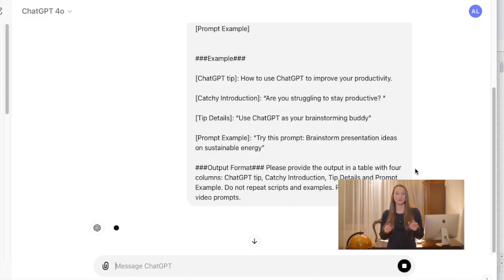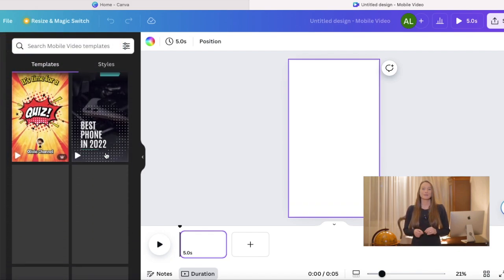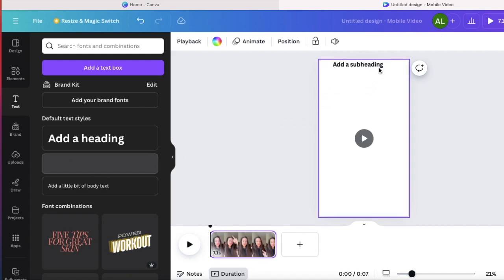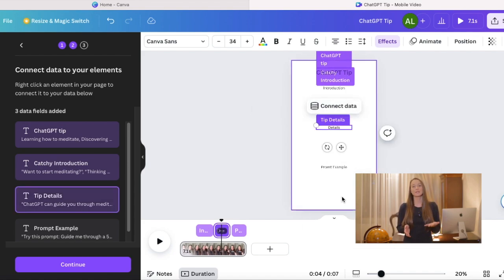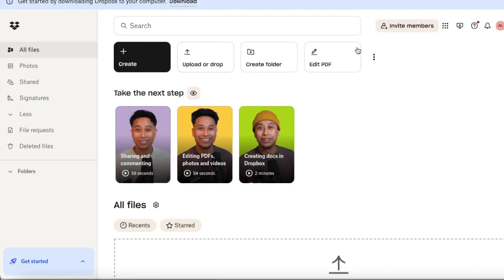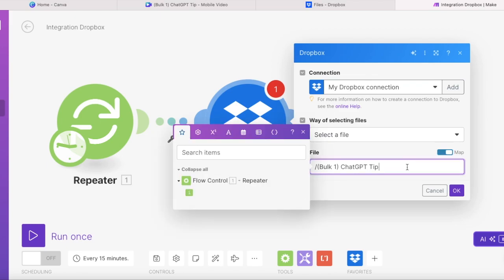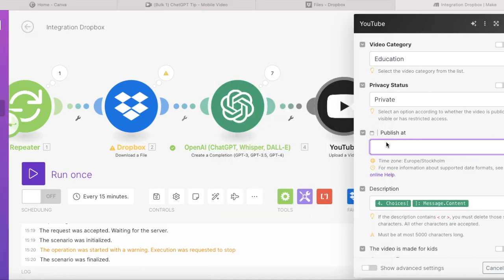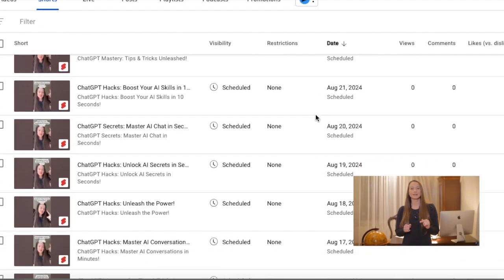THIS AI Automation creates 1,000 Viral YouTube Shorts in less than 10 Mins! 🤯 🤯🤯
In this video, we will be taking a look at how we can create shorts using  top AI tools.

📚 Chapters
00:00 - Introduction
01:57 - ChatGPT
04:04 - Canva
10:09 - Dropbox
10:49 - Make
16:24 - Outro

I hope you enjoyed learning about these AI tools' hacks and how to take it to the next level making your office work more efficient and effective!